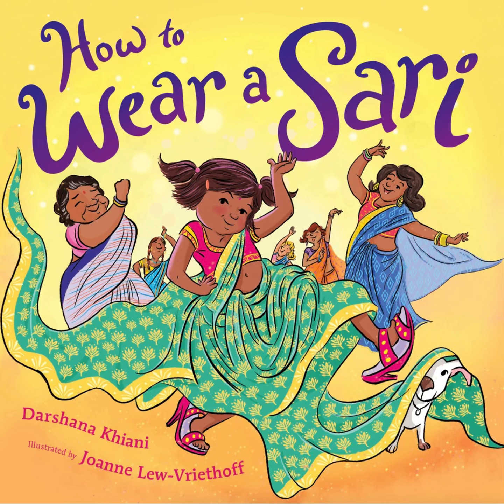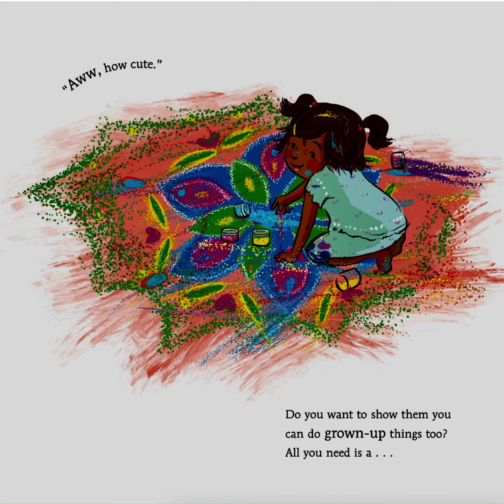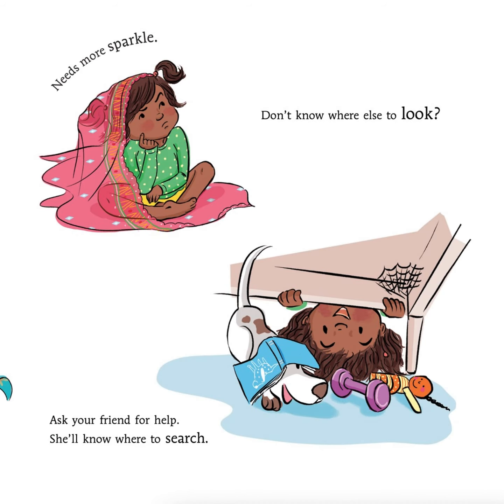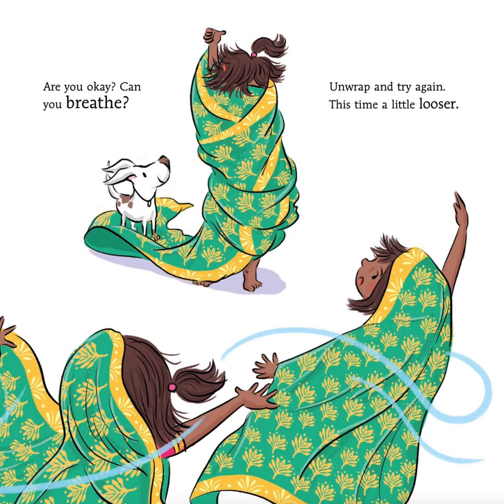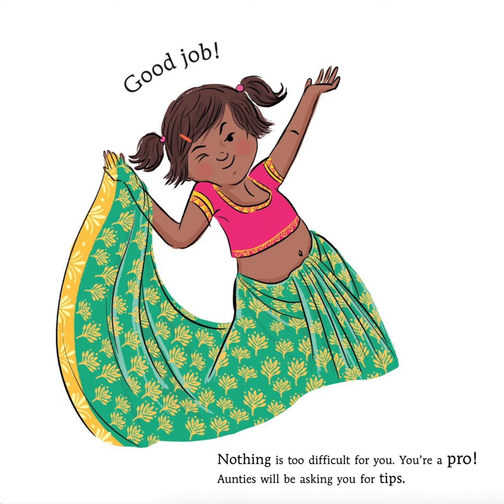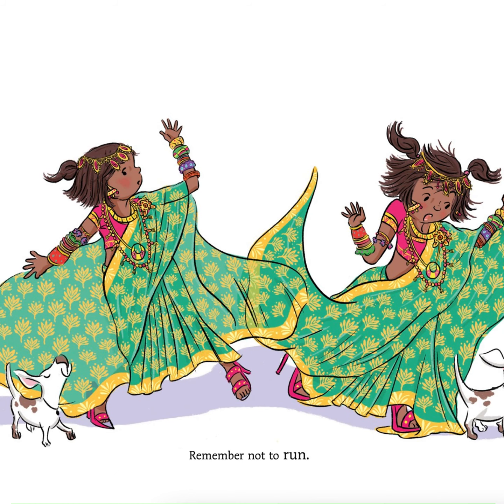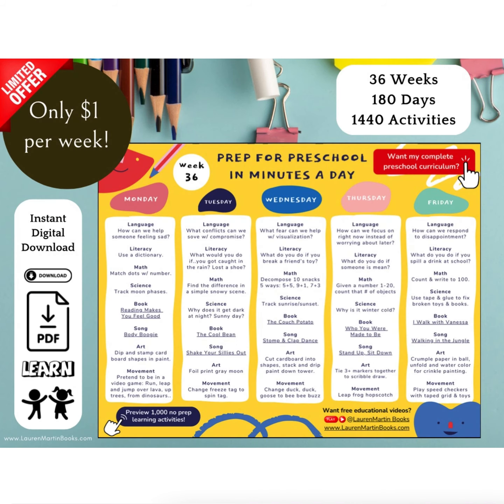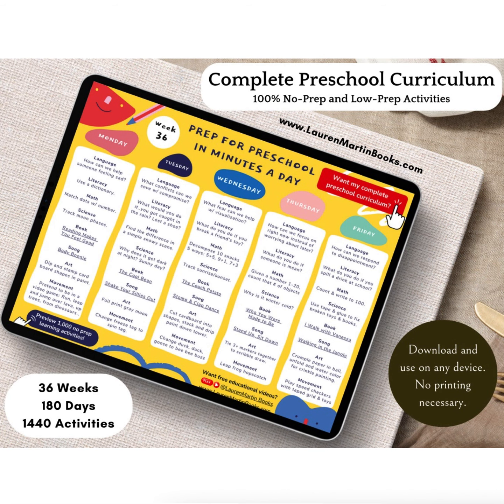How to Wear a Sari Read Aloud Video, Post-Reading Questions and Activities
Preview my preschool curriculum

Enjoy this educational read along video of and post-reading response discussion activities about the free read aloud children's book, How to Wear a Sari by Darshana Khiani (Author).

This is the best kid's picture book about how to wear a sari and a fashionable kid out to prove she’s not as small as everyone thinks is perfect for kids eager to grow up, and for those who love to play dress-up.

How to Wear a Sari Children's Book Reading Questions and Activities:
- Who are the main characters in the story?
- What is the main problem and solution?
- How would you summarize the book to someone who hasn’t read it?
- What happened first, next, then and last?
- What did you learn about Sari’s from the story?
- What was your favorite part of this book?
- Use paper and drawing materials or the notepad on your phone or device to design your own sari design.

Watch the free children's book read aloud video or buy this hardcover, paperback or board book and enjoy the classroom or homeschool guided reading response activity ideas for the best children’s book for kids.